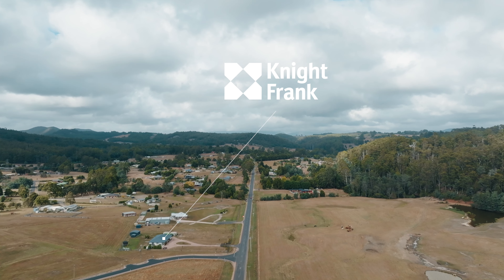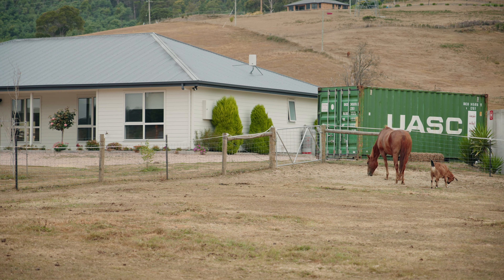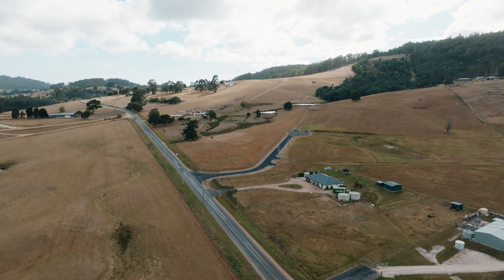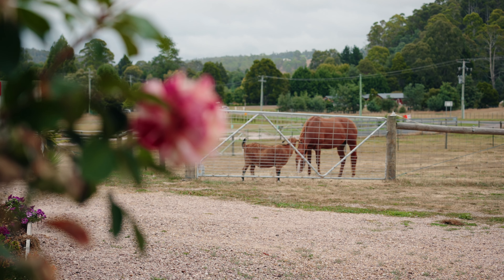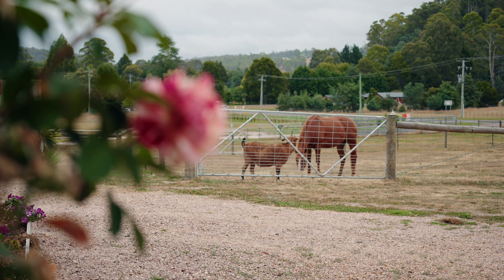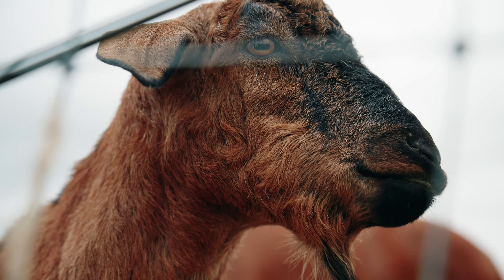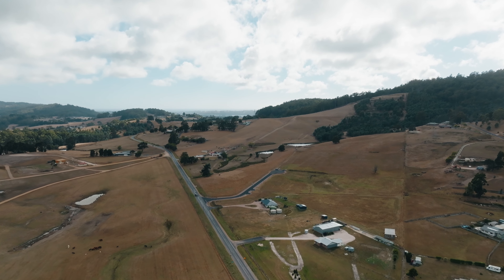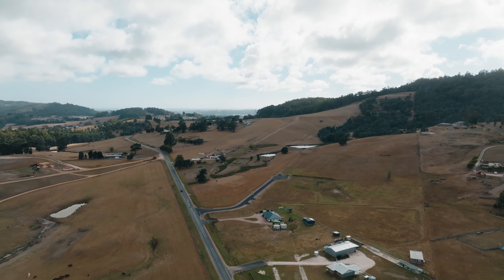611 Sheffield Road, Acacia Hills - Tasmania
For Sale - 611 Sheffield Road, Acacia Hills